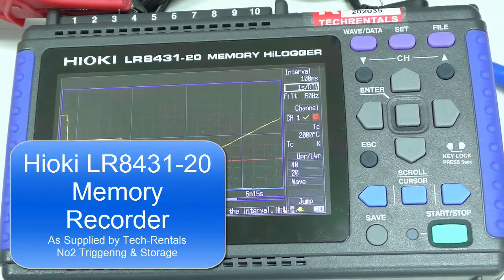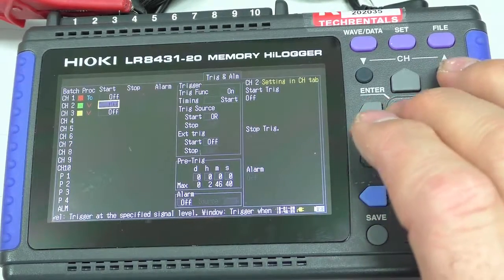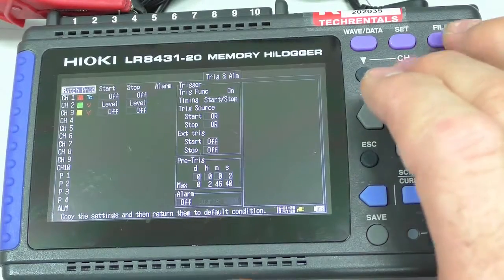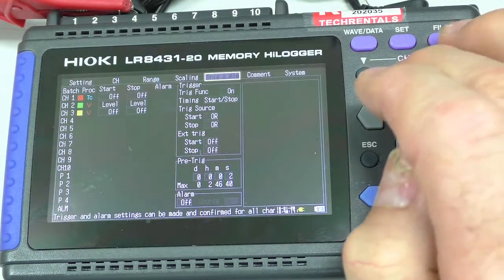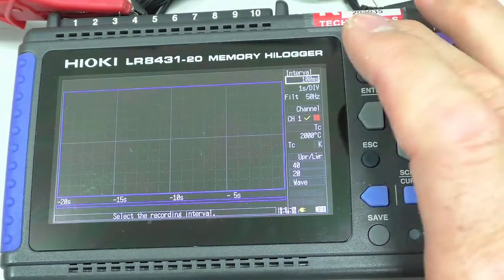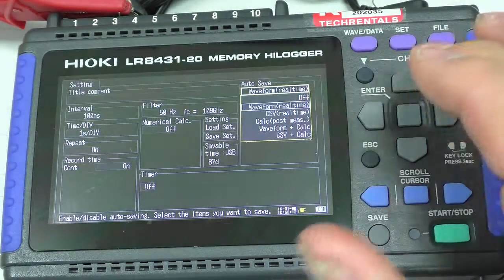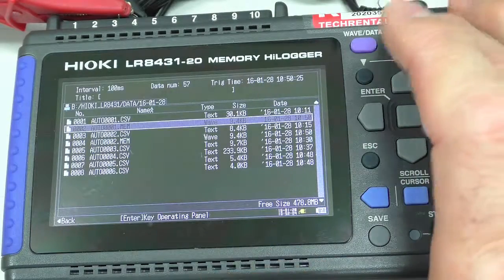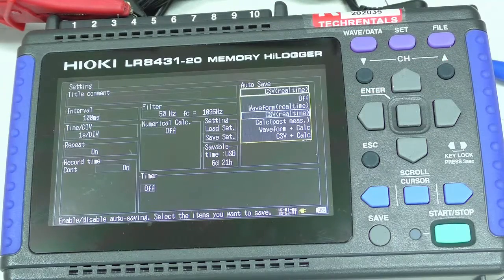Recording a High Signal on the Hioki LR8431-20 Memory Logger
Setting up a trigger alarm for high signals on the Hioki LR8431-20 memory logger.

The Hioki LR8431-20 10 Channel Memory Logger with isolated channel to 60 V dc which will take thermocouples. 10 ms sampling USB interface and USB memory stick. Logging software included. Log directly to memory stick. Includes battery for 2.5 hr continuous operation.